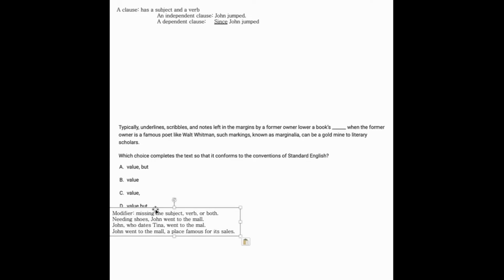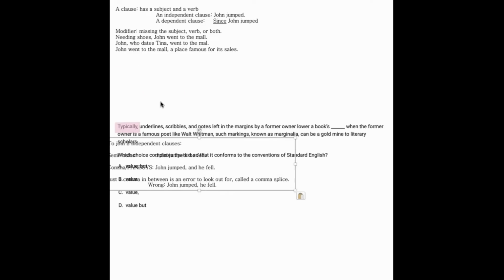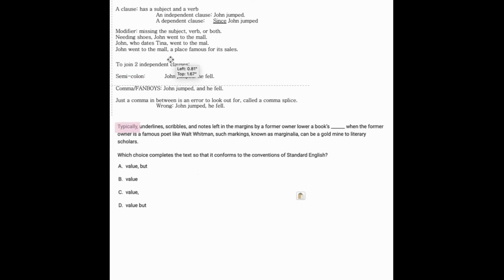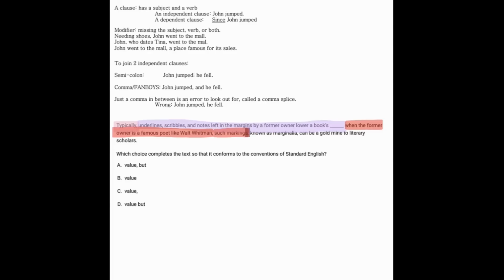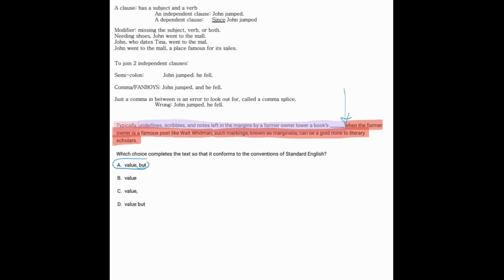Typically, underlines, scribbles, and notes left in the margins by a former owner lower a book’s...